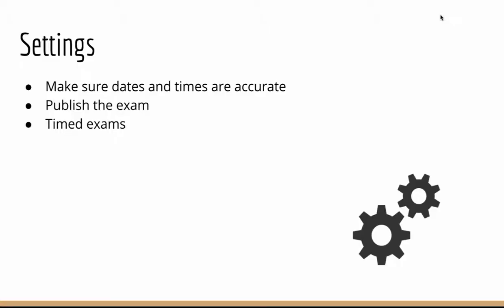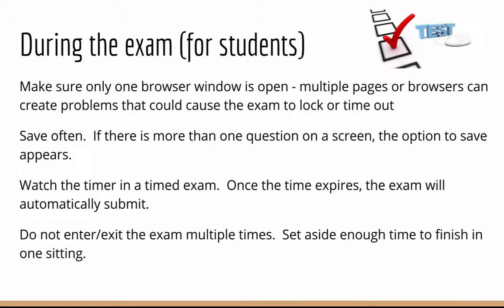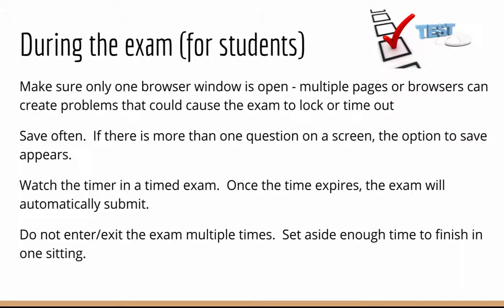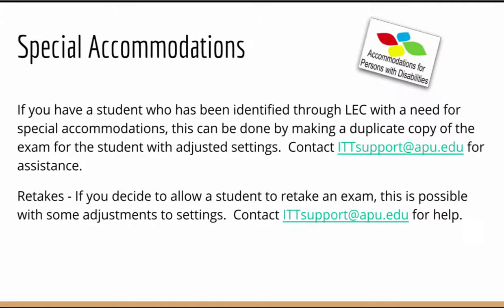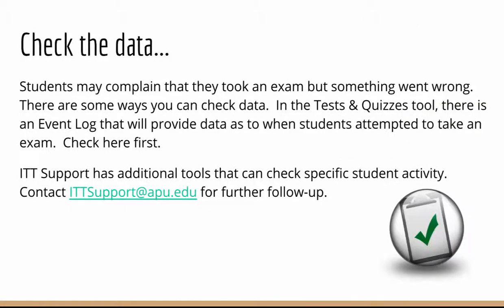Tests Quizzes Tips and Pointers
Tips for best experiences for faculty and students when using tests and quizzes.